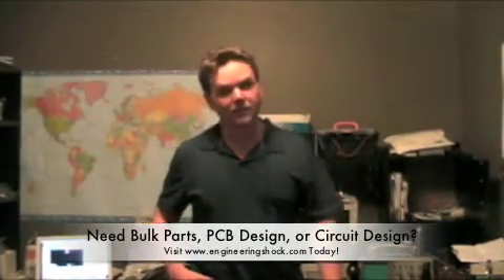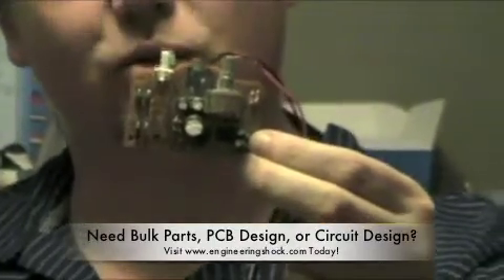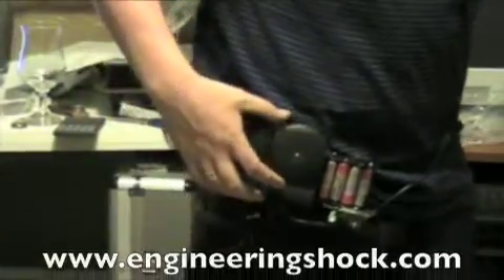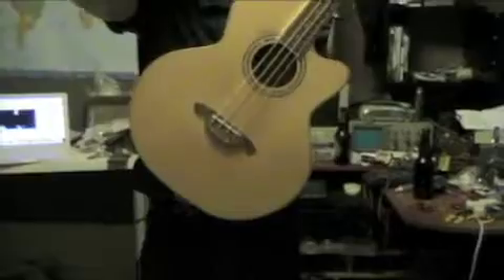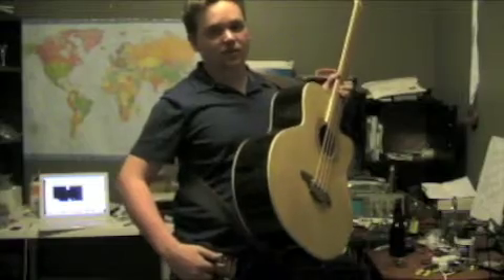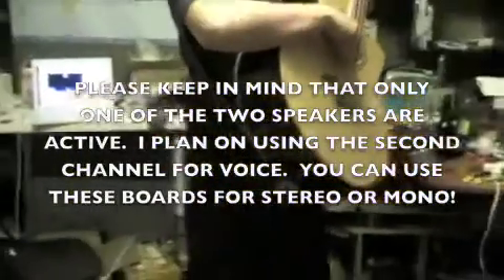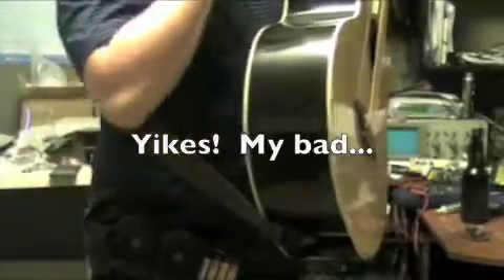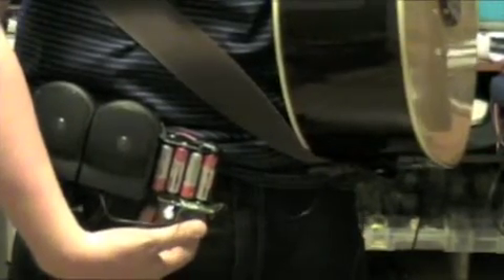Battery powered guitar amplifier circuit with speakers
or
for any part sourcing or engineering needs you may have.